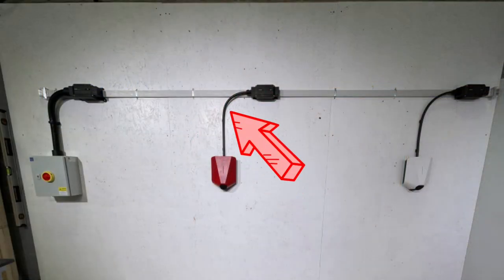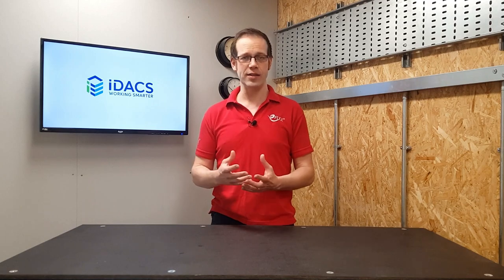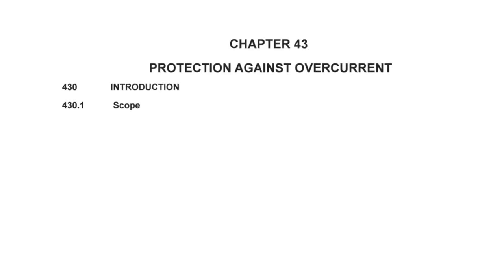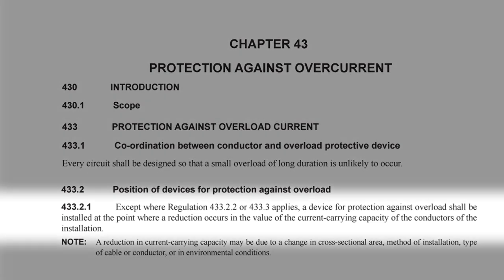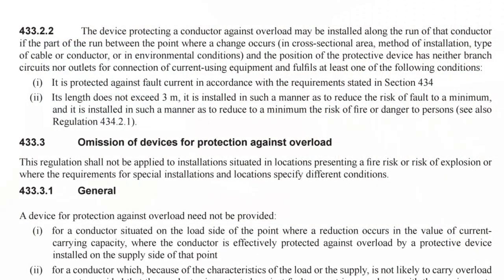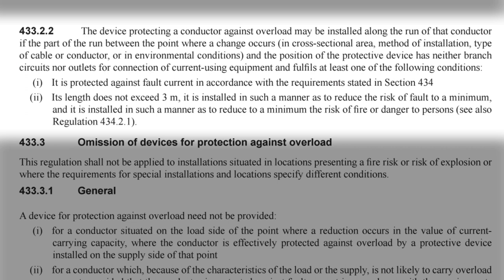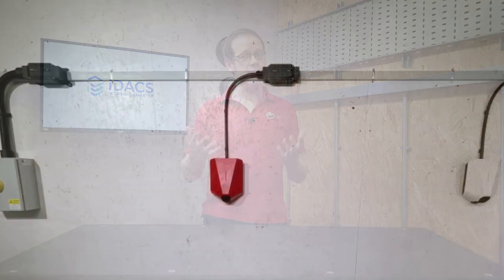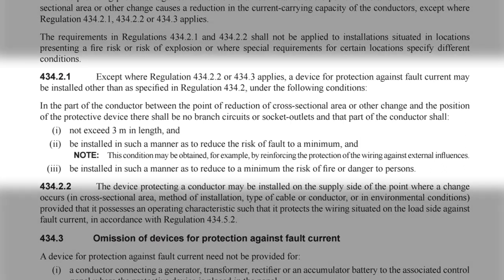ELECTRICIANS' Q&A :Do you need a fuse if connecting from a large to a smaller cable? - BS7671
Can you connect a smaller cable to a busbar cable system without including a fuse to protect the cable?

Joe Robinson explores electricians questions related to the Woertz flat cable connector system we used for our Easee commercial EV charger installation.

How does BS7671 wiring regulations handle this circuit protection situation?

00:00 Woertz flat cable for EV charger installations.
01:02 What protection is needed for the cable?
01:21 Overload protection
02:00 BS7671 Regulation 433.2.1
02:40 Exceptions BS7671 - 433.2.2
04:10 Fault current

Watching our videos, you'll discover new products, explore new applications and find answers to your technical questions. So if you've been on the tools for years or just starting your electrical journey, we'll help you stay up to date with the latest regulations and developments in the electrical industry.
📹 Presented by